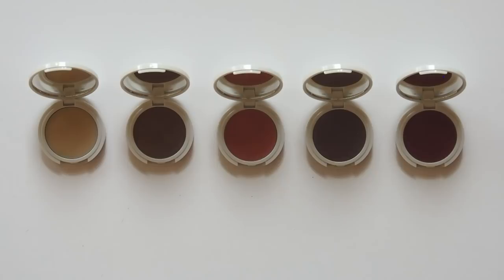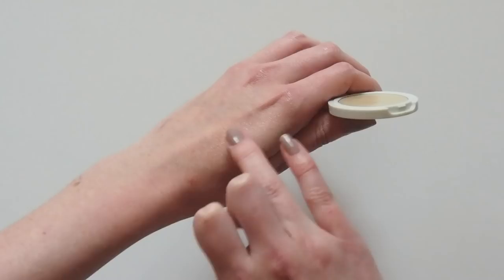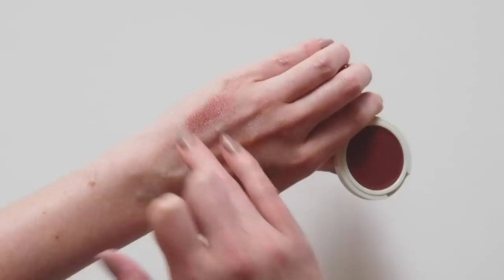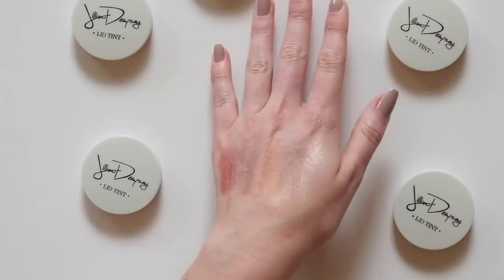Jillian Dempsey Lid Tints | Swatches and Review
Time to test out the new cult tint on everyone’s lids! Jillian Dempsey’s creamy satin shadows come in warm, wearable shades for an easy, dewy, lived-in look. Get Jennifer Lawrence and Kristen Stewart smoky eyes in one swipe! Which shades have you tried?

See more Lid Tint shades, Glimmer and Lilac, swatched in my Credo haul

Matilda x

PRODUCTS
*Jillian Dempsey Lid Tint, Dew
*Jillian Dempsey Lid Tint, Peach
*Jillian Dempsey Lid Tint, Plum
*Jillian Dempsey Lid Tint, Ruby

Nail polish - *Chanel Le Vernis, New Dawn